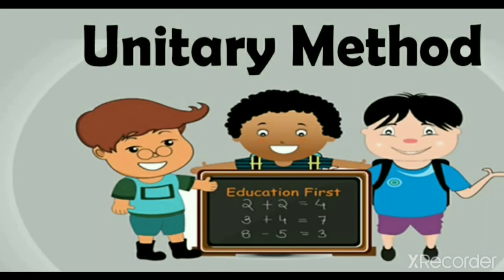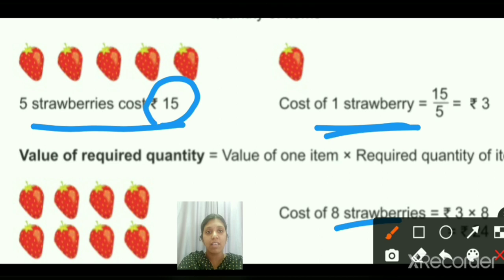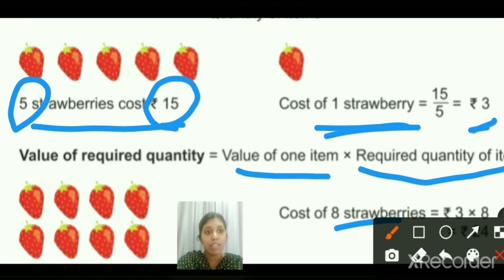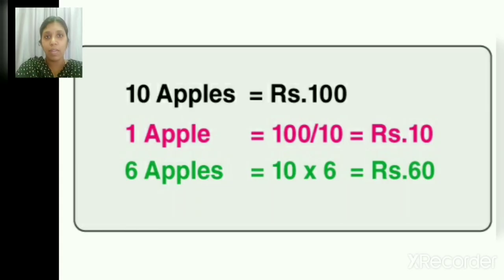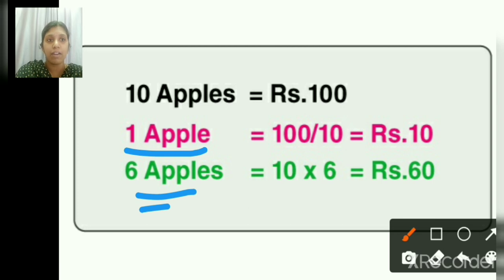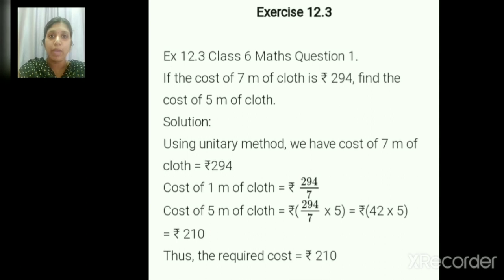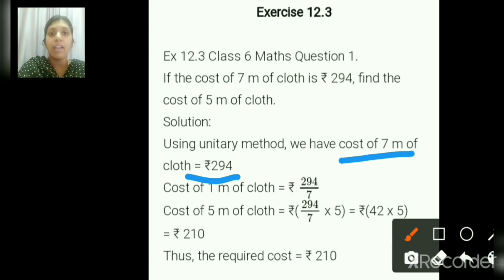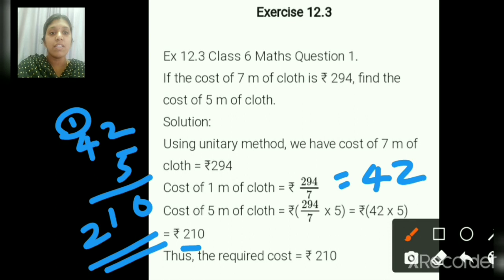Class 6 Mathematics module 13